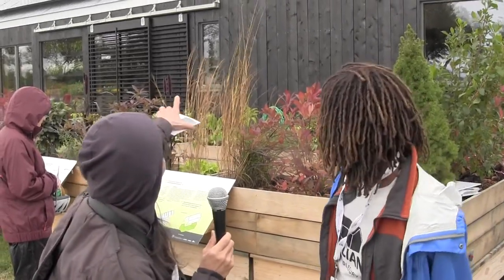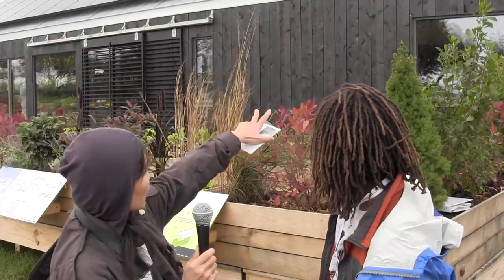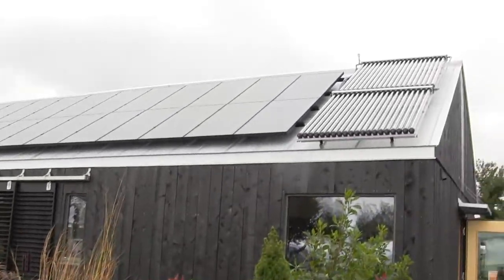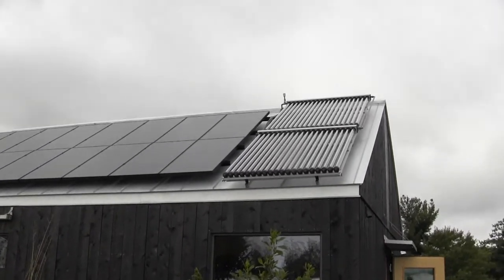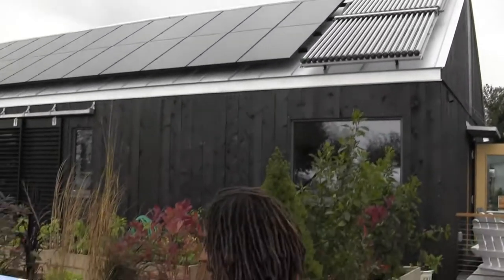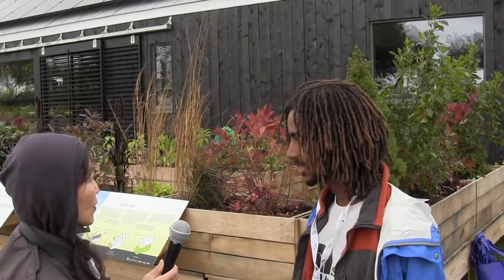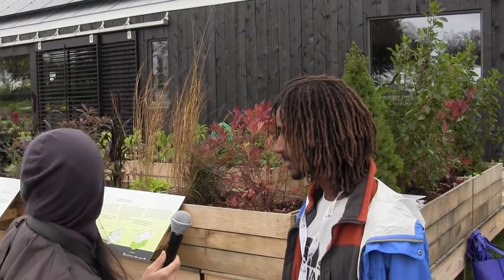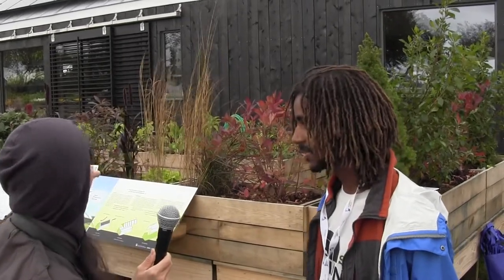Interview with Middlebury College's Self Reliance design with Melake & Susan Sun Nunamaker.mts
Interview of Middlebury College's Self-Reliance design with Melake & Susan Sun Nunamaker of Sun Is The Future